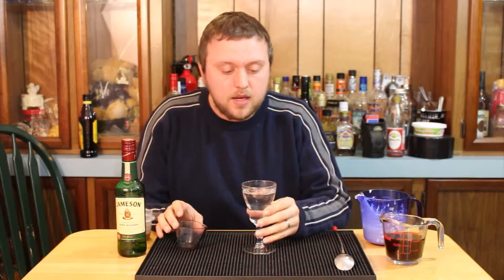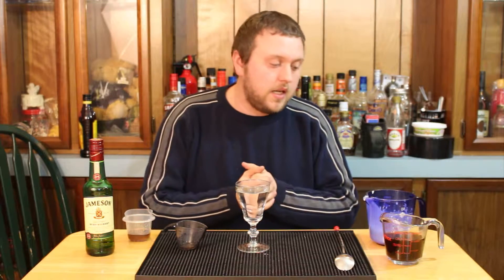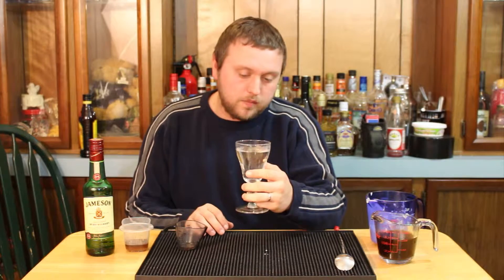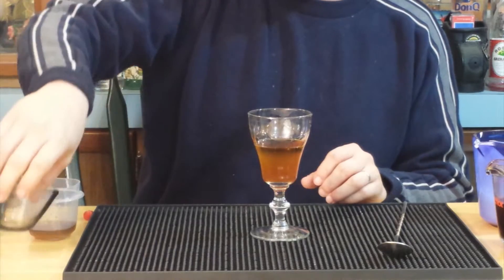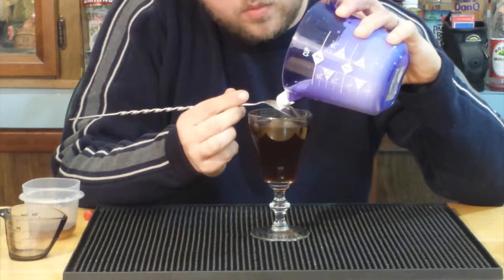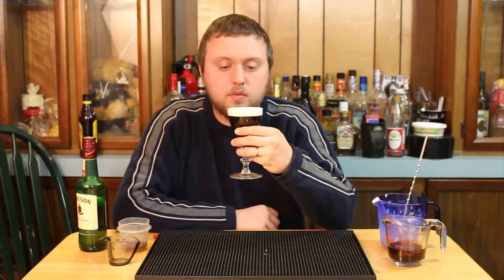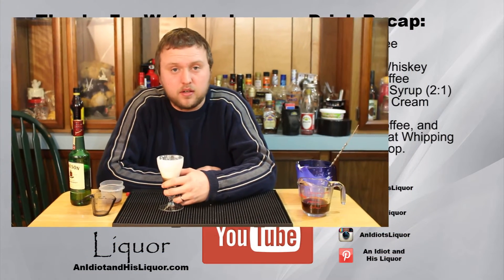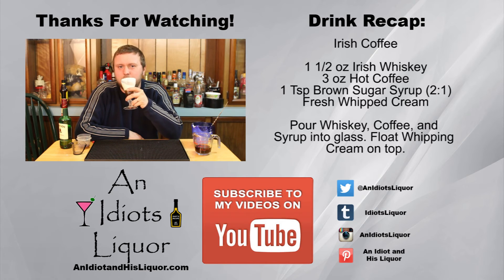Irish Coffee Recipe | Jameson Irish Whiskey Drink for St Patrick's Day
The Irish Coffee drink is a classic recipe. This one is taken from the Bar Book by Jeffrey Morgenthaler and it is similar to the one served at the Buena Vista in San Fransisco.

Overall it's a great drink, if you want even more information on the drink than check out my blog post: